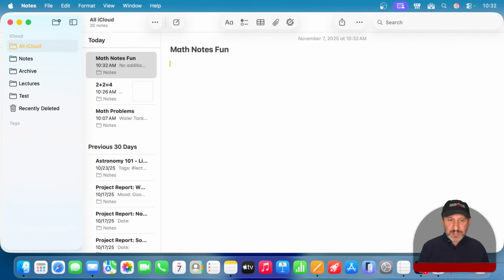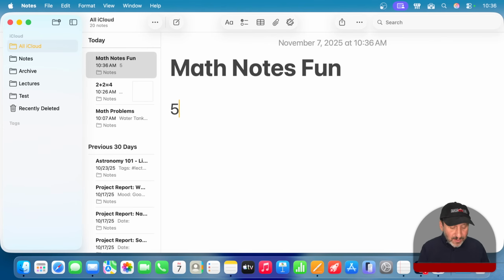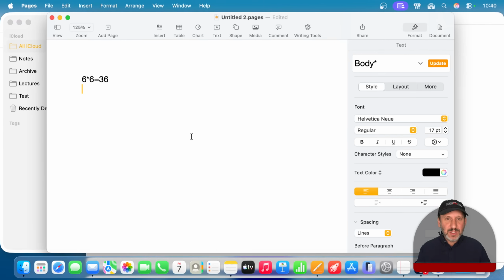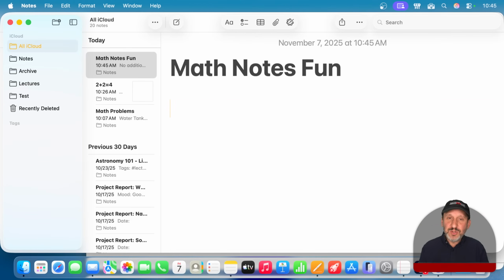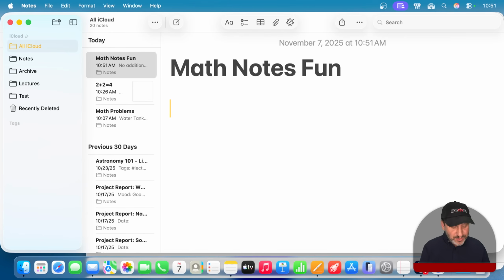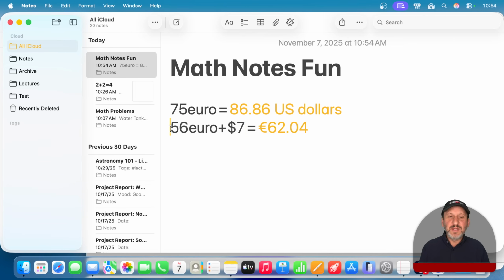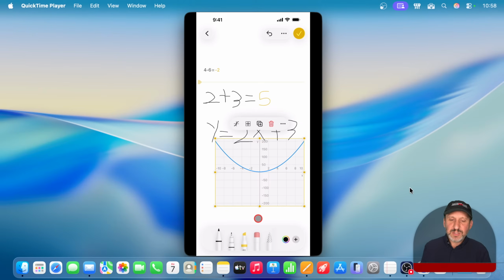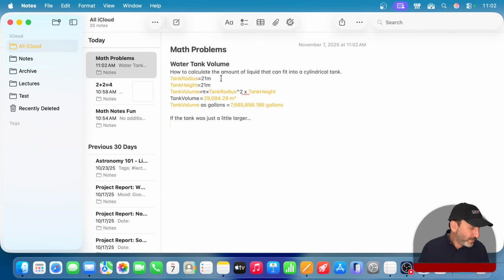Live: Fun With Math Notes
Math Notes allows you to type math expressions in the Notes app and in other places you type text. You can perform calculations with parenthesis, math functions, units and even variables.

00:00 Intro
00:45 Basic Math Calculations
04:01 Using Parentheses
05:05 Math Symbols
07:39 Math Notes In Other Apps
09:36 Using Variables
14:21 Math Functions
16:52 Units and Conversions
21:18 Currency Conversions
23:04 Handwriting and Graphs On iPhone and iPad
27:48 Useful Math Notes Example